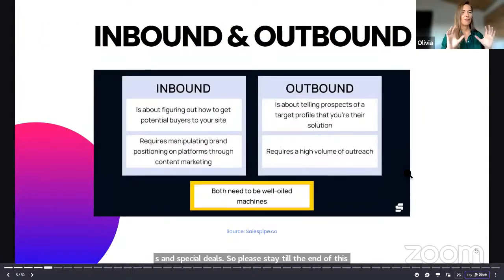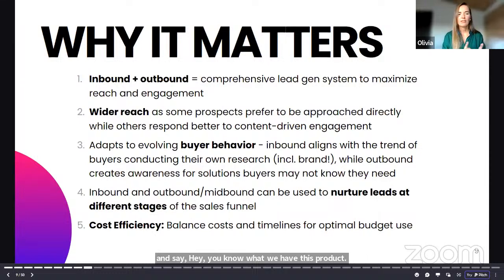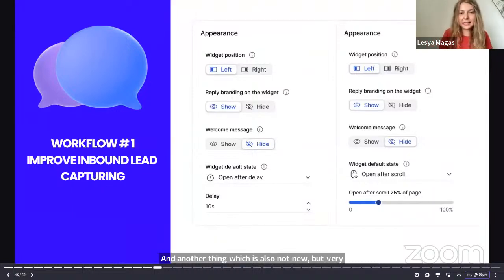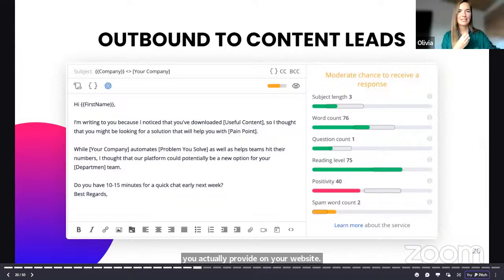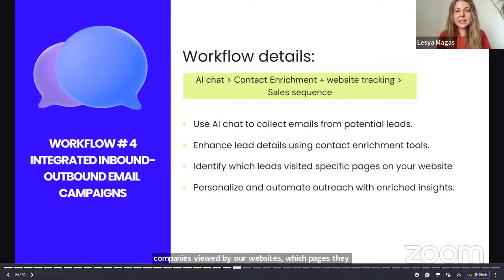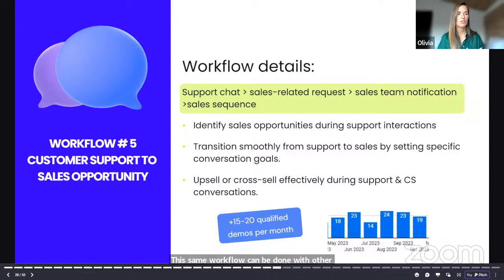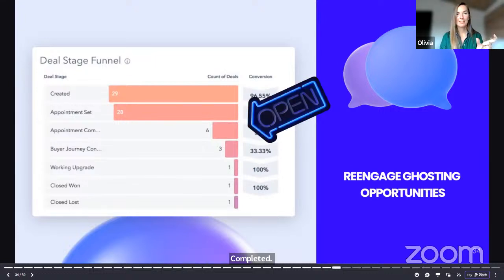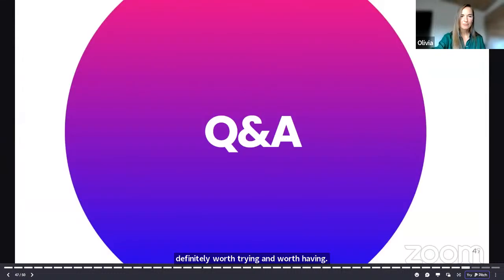Double Your Leads: 8 Workflows to Get Maximum from Inbound and Outbound Efforts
​Ready to double your leads? Join us for a fun and insightful webinar where we’ll show you how to make the most of both inbound and outbound.

​During the webinar, Olivia Milton (CMO at Reply) and Lesya Magas (Product Manager at Reply) will share 8 powerful workflows that can transform your customer interactions.

​Here’s what you’ll learn:

​- Get hands-on examples of blending content marketing with cold emailing to attract and convert more leads
​- Discover how to use AI tools alongside classic marketing techniques to supercharge your lead generation.
- Learn practical steps to align your marketing and cold outreach efforts, ensuring a smooth journey from prospect to sale.